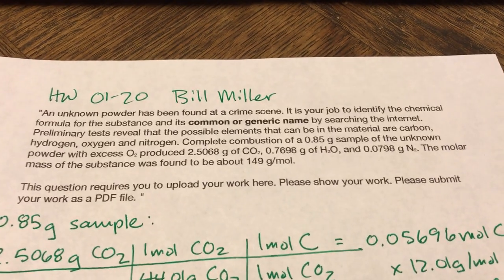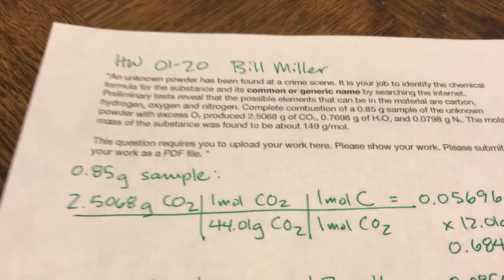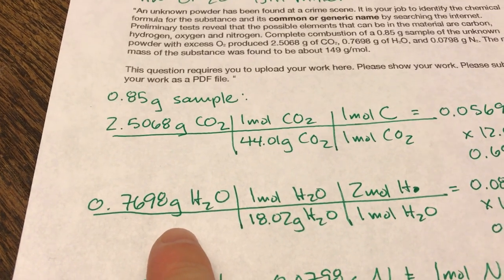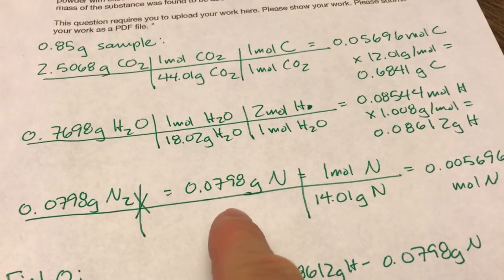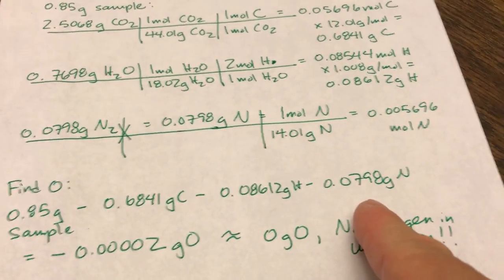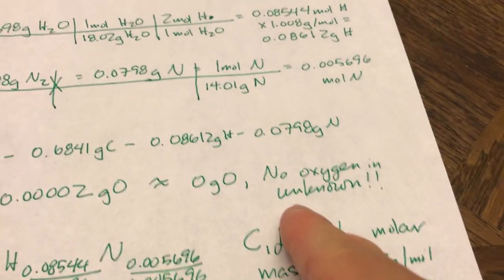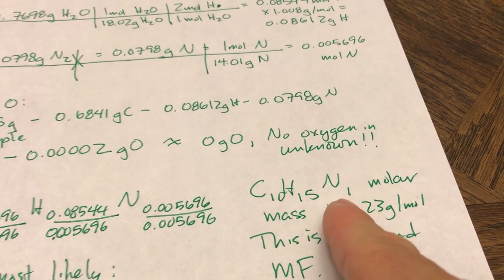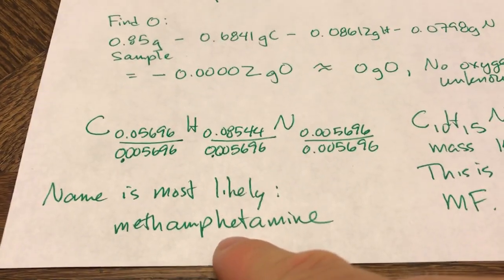Sample Discussion Video CHEM 400